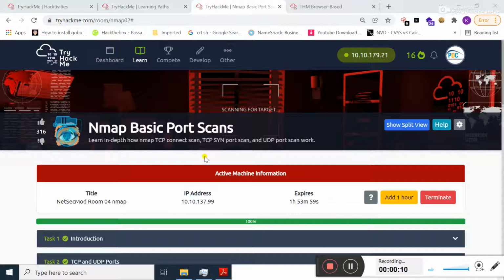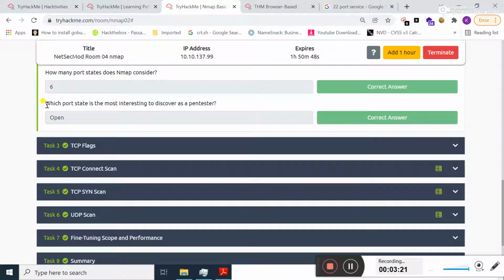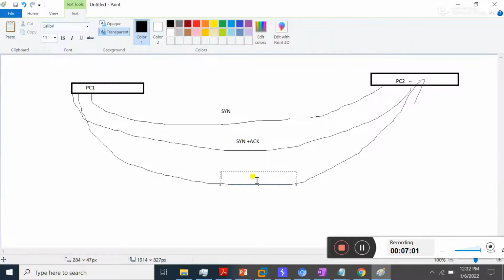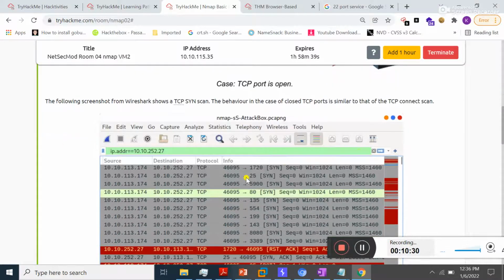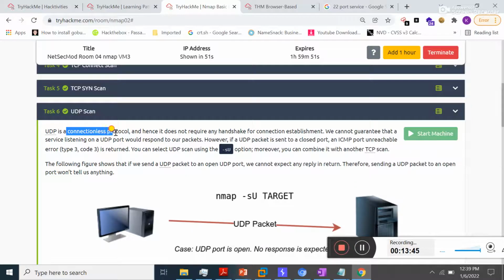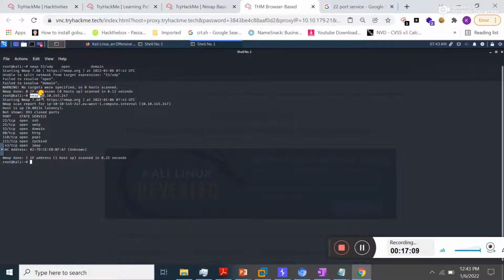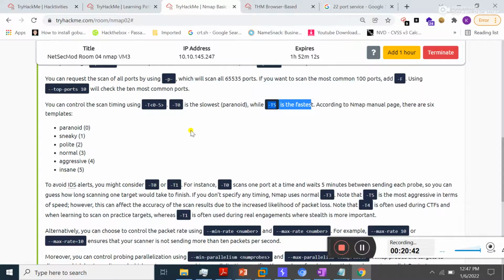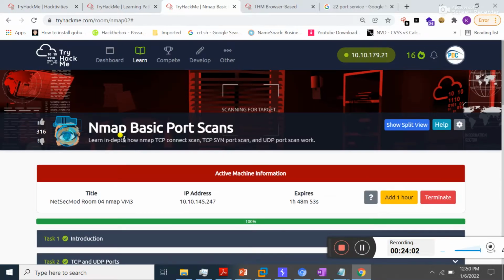Tryhackme Nmap Basic Port Scans Jr Peneteration Tester Walkthrough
In this lecture you will learn  in-depth how nmap TCP connect scan, TCP SYN port scan, and UDP port scan work?